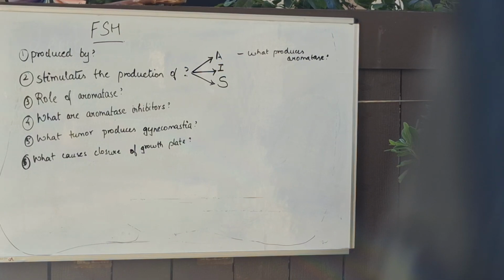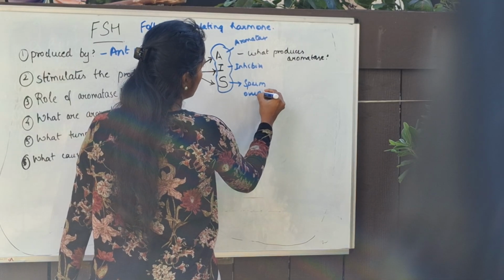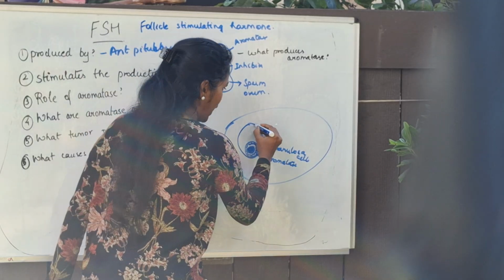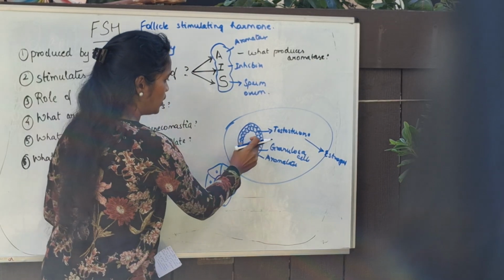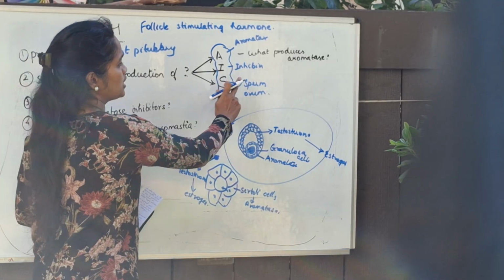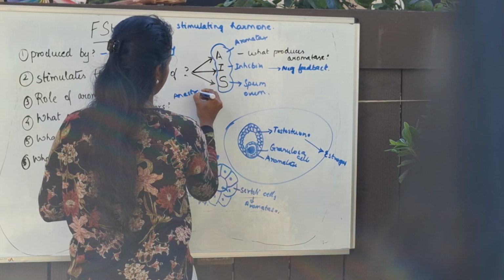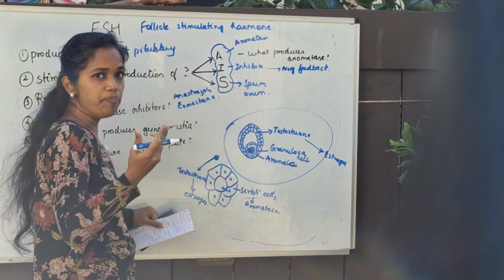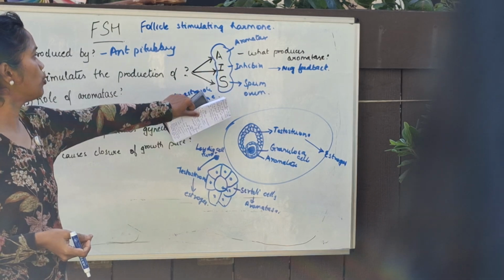Follicle Stimulating Harmone / FSH/